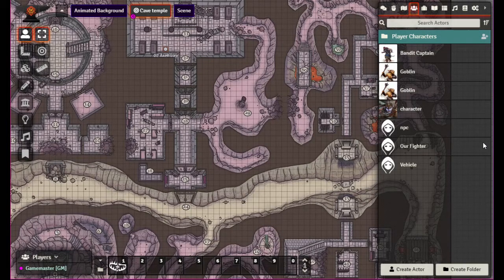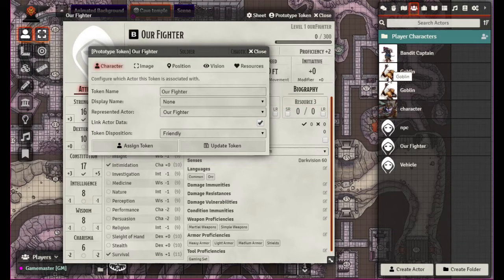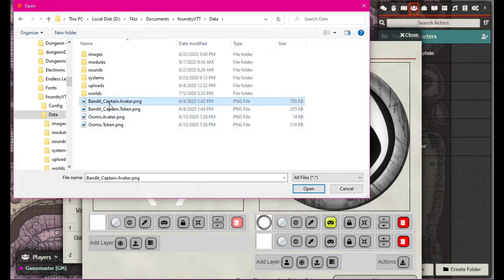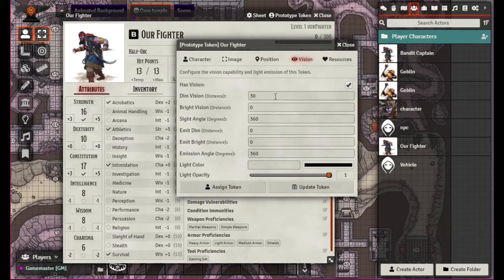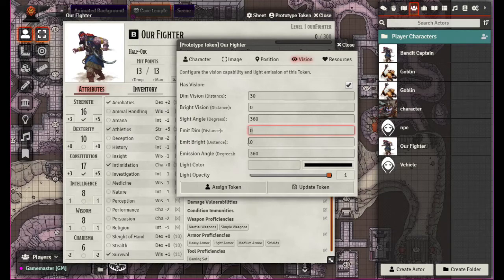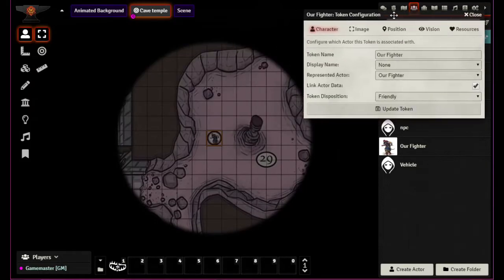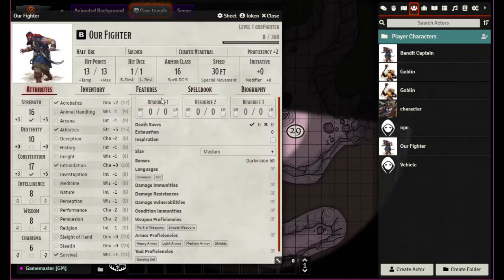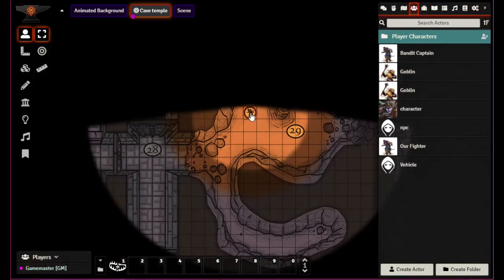Foundry VTT From the Ground Up E04 - Making a Character from Scratch (Part 03)